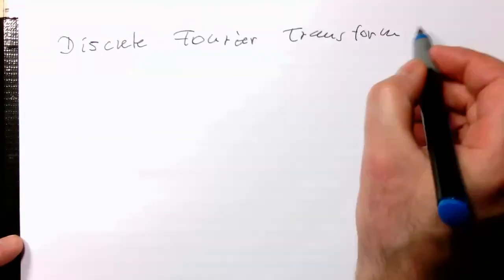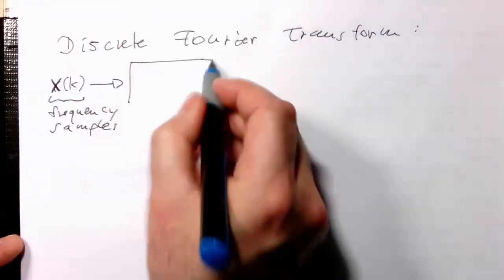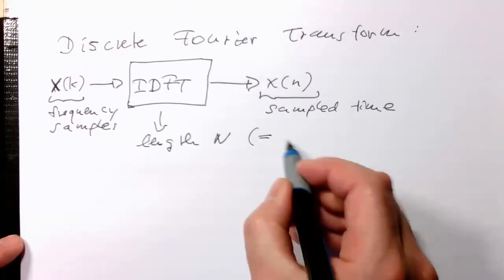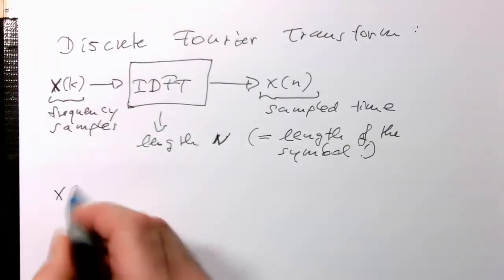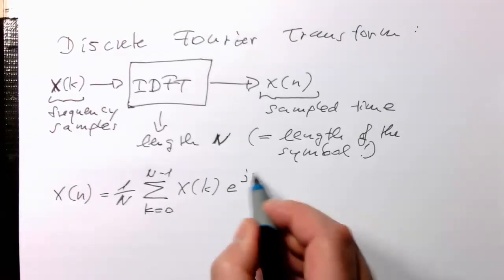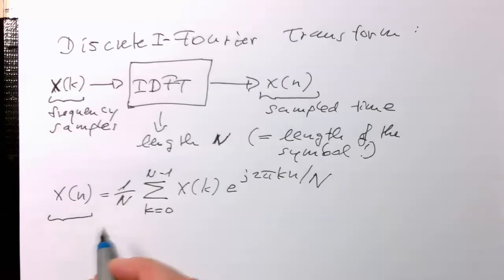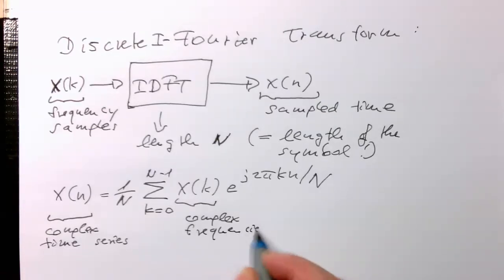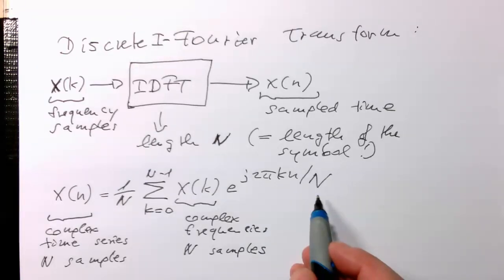OFDM: The Inverse Discrete Fourier Transform (0002)